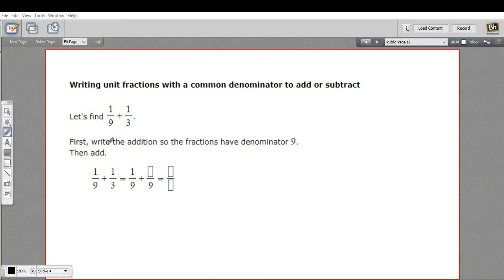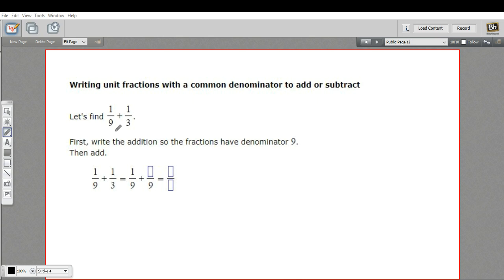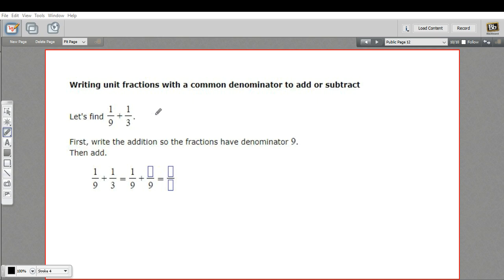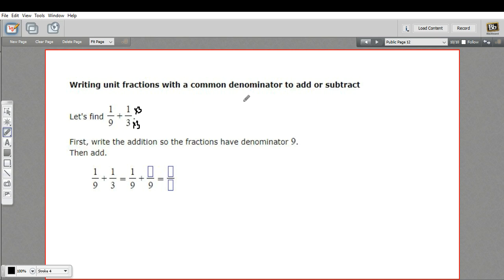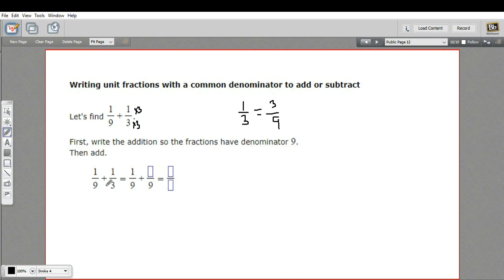Writing unit fractions with a common denominator to add or subtract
How to write unit fractions with a common denominator to add or subtract